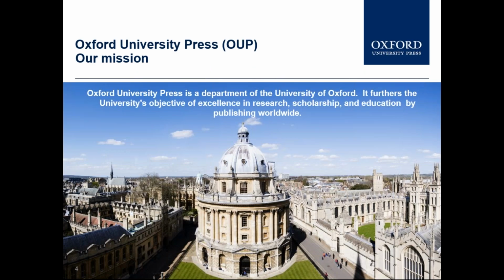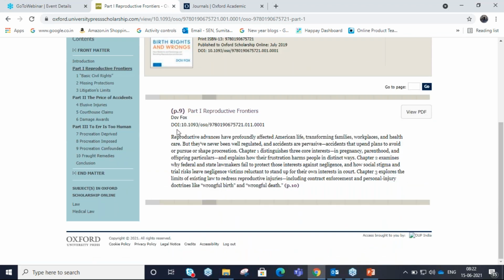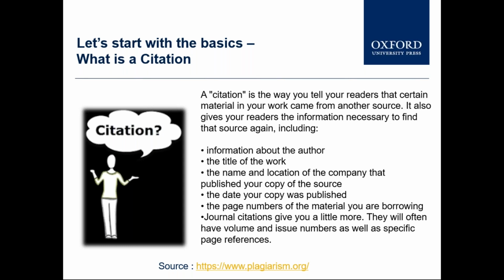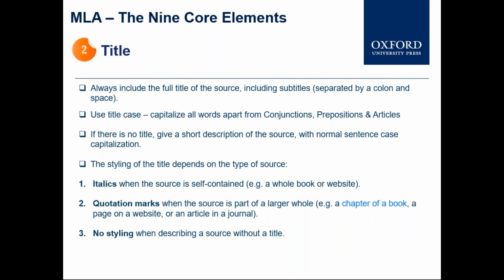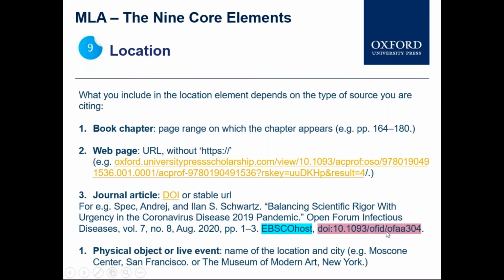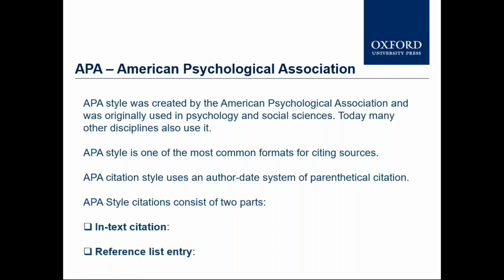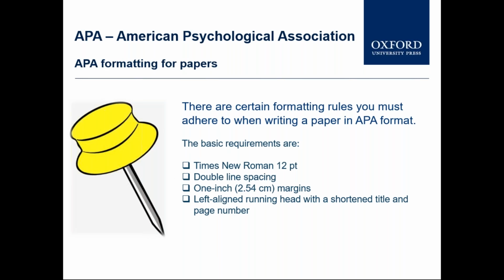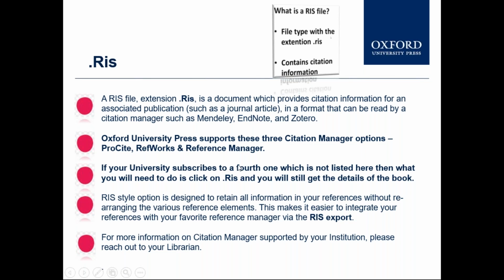Session 2 Research Basics with University Press Scholarship Online Citations 15 06 2021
Description :
The webinar covers:
 What is a Citation
 Why do you need to Cite
 Citation Styles – which style should be used (with examples of each kind)
 Citation Management Tools